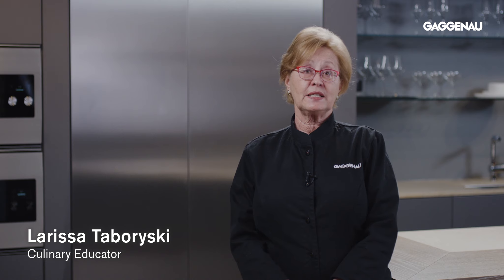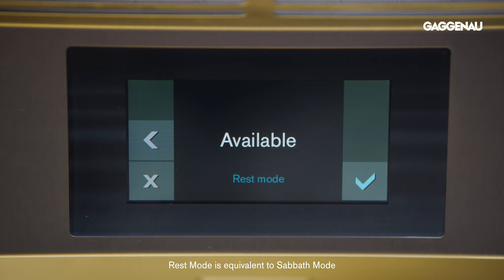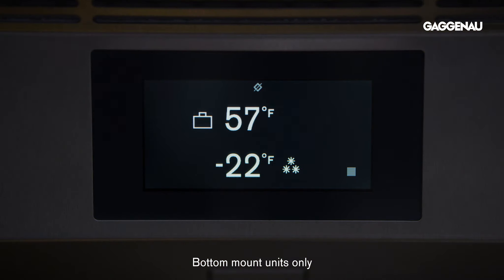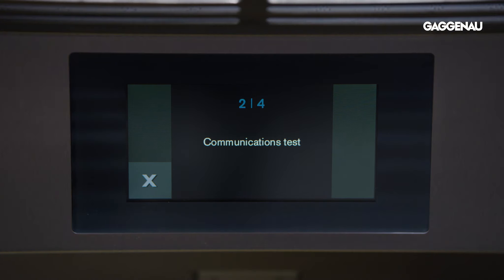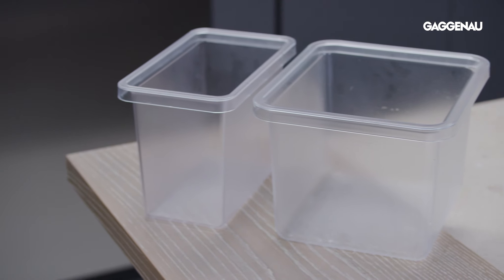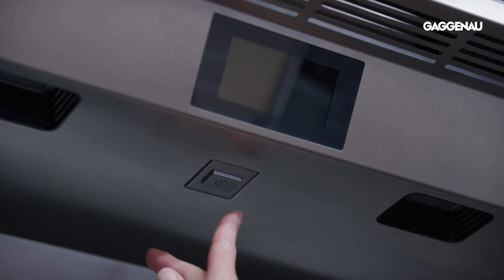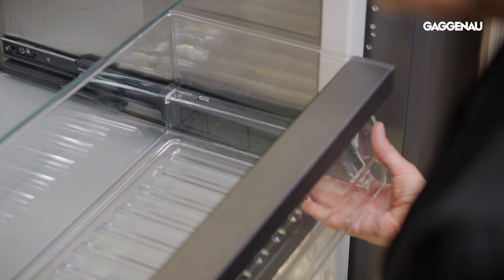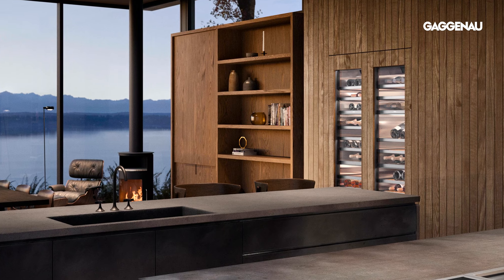Gaggenau US - Cooling and Freezing - 4 Additional Settings and Cleaning Tips